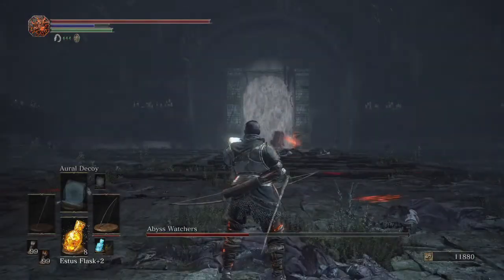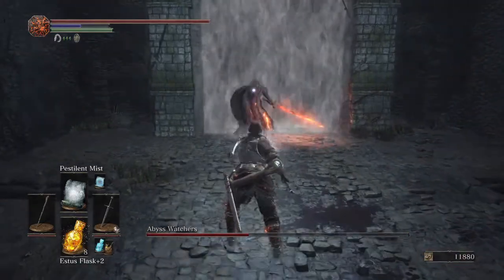Abyss Watchers Cheese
You know how we do! Sunn Brothers here to guide you through another boss cheese!